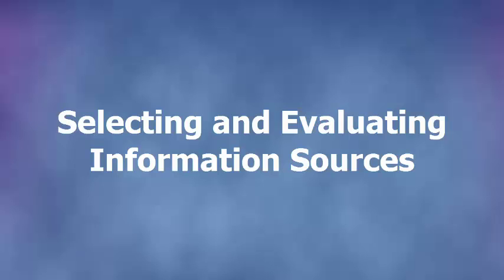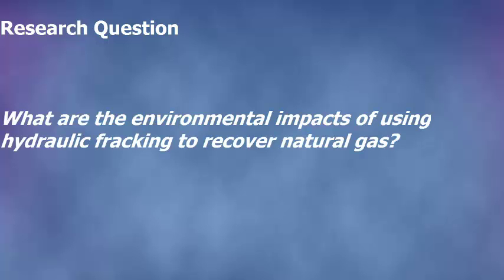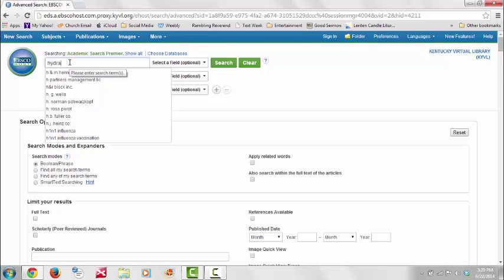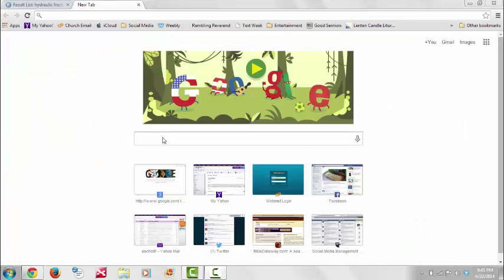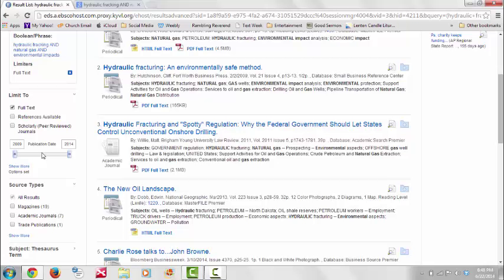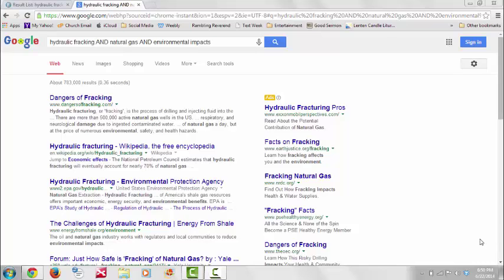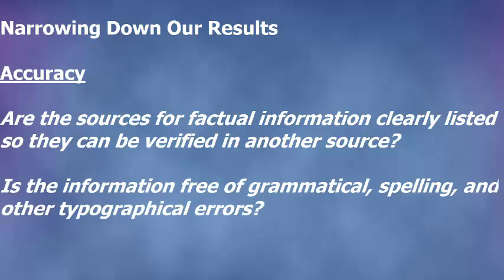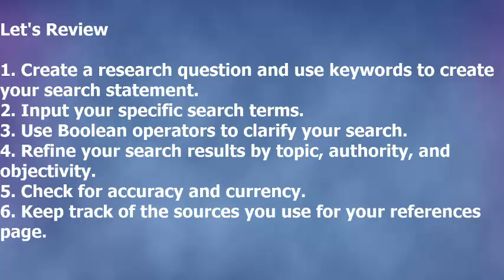Selecting and Evaluating Information Sources